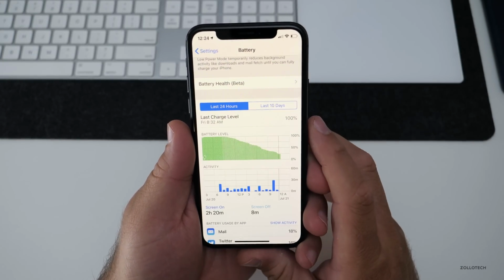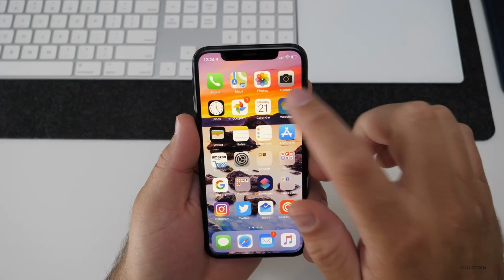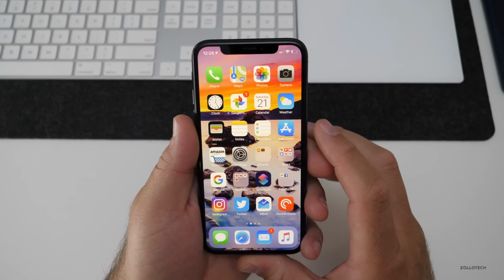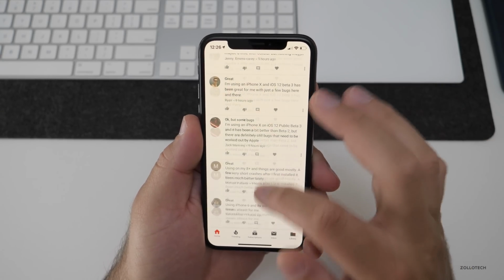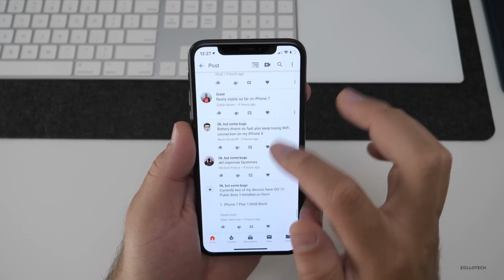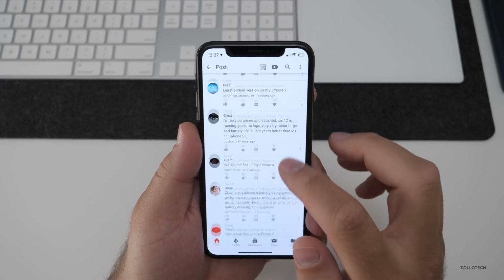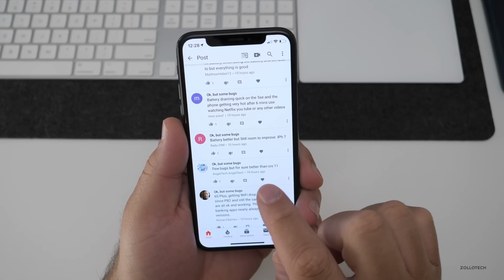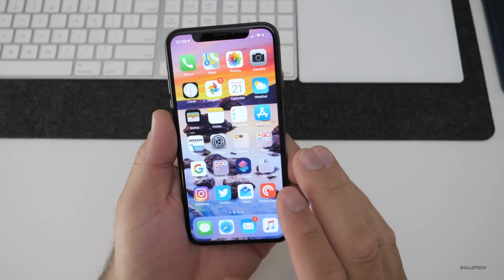iOS 12 Beta 4, Public Beta 3 - Follow up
After using iOS 12 Beta 4 for the past 5 days I share my experience with you.  I also did a poll on the youtube community page and share what you had to say as well.

Screen Protectors on Amazon
Apple Case I use on Amazon